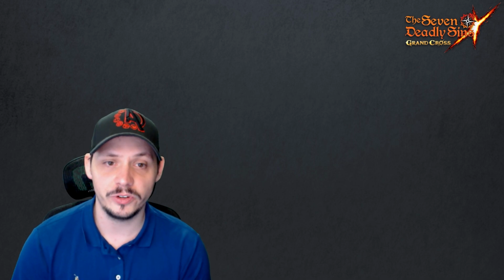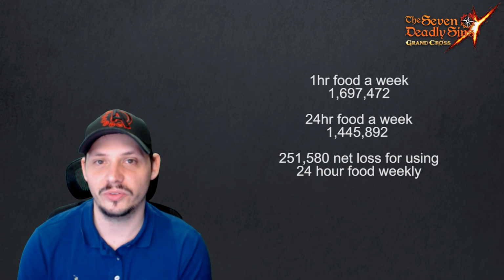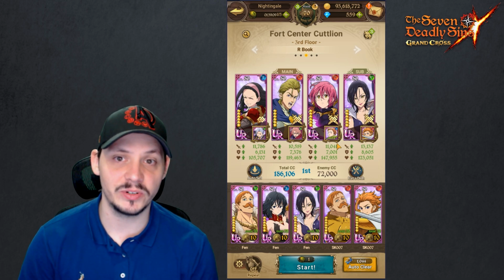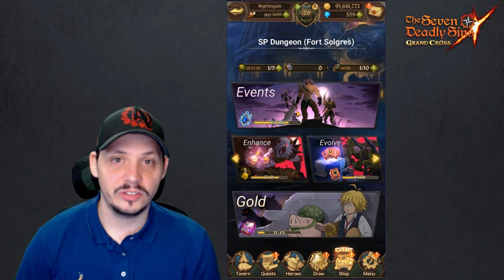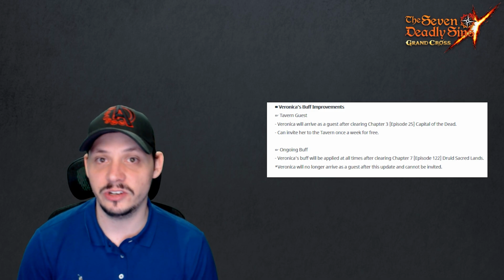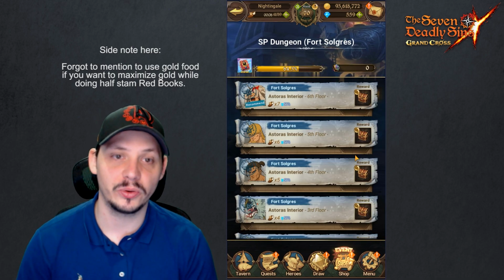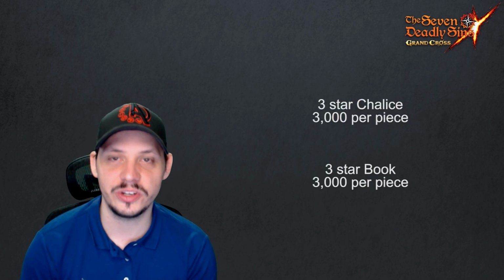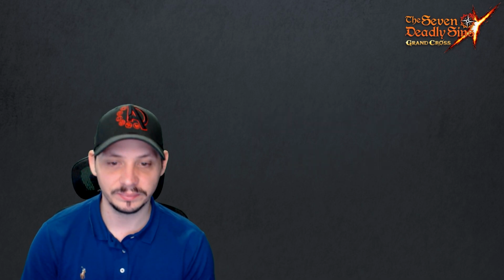BUM TO BILLIONAIRE - Gold Farming Guide | SEVEN DEADLY SINS: GRAND CROSS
Today I cover 5 tips to help you make more Gold in Seven Deadly Sins! This will help you min / max your gold income and make the most of your experience in the game. Some of these are for new players and some are for advanced endgame players. Make sure to watch the video to the end for a special bonus.

0:00 Intro
0:44 1st Tip - Tavern Food
6:20 2nd Tip - Event Dungeon  / Gold Dungeon
9:12 3rd Tip - Veronica's Buff
11:21 4th Tip - Red Book Farming
15:00 5th Tip - Boss Battle Farming
19:37 Closing